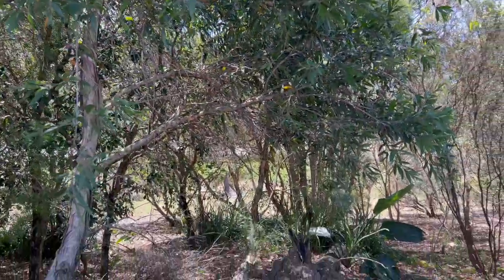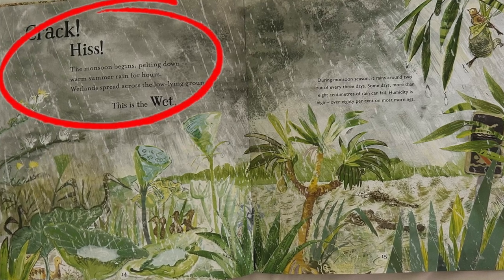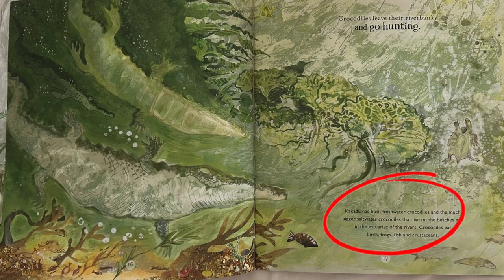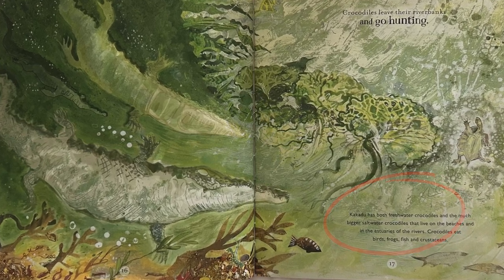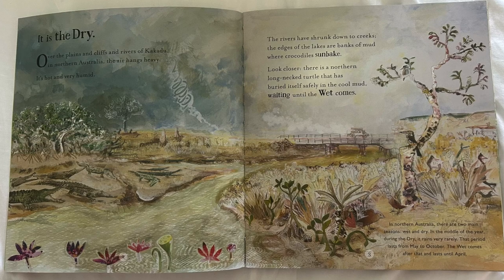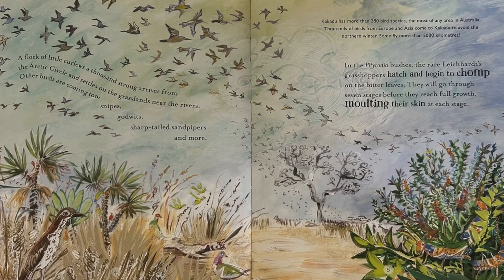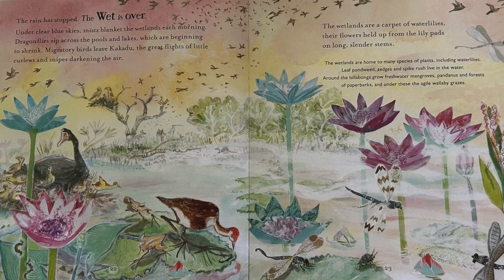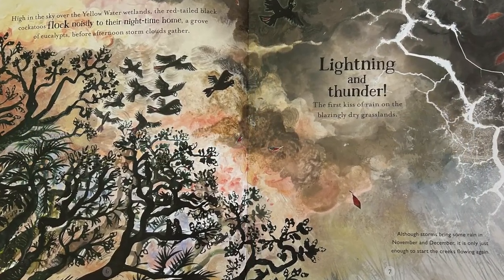Picture Book - Review - 2105EDN